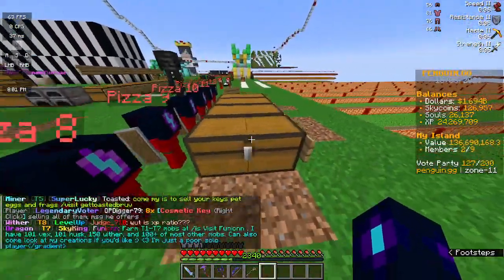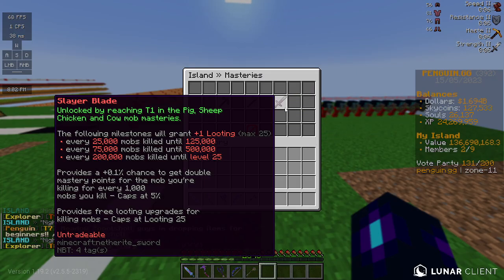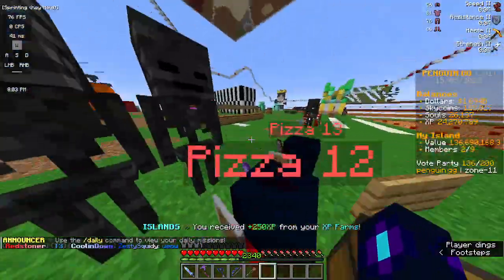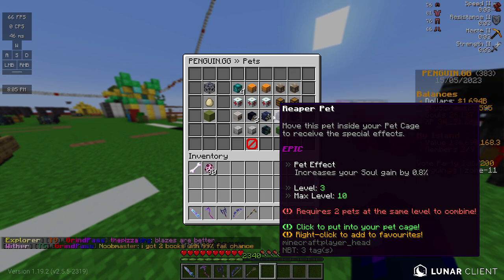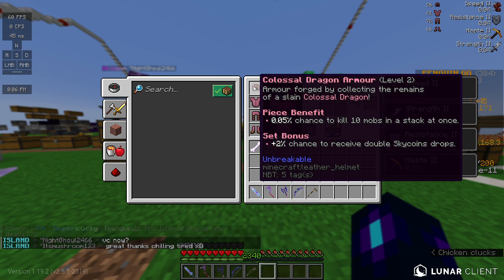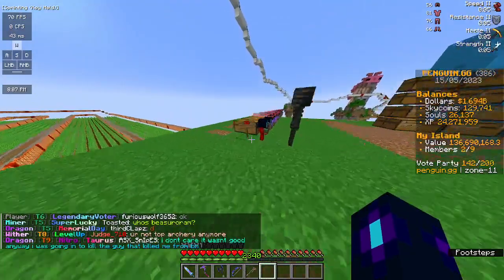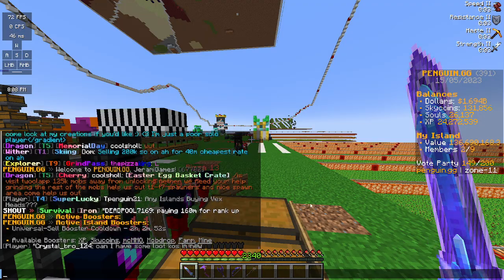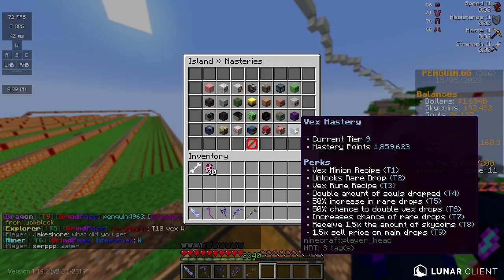Everything you need to know on killing mobs on Penguin.gg! | S3 Ep.11 | SB737's MC skyblock server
In this video, I explain everything you should know about killing mobs on Penguin.gg!
Visit my island! Do /is visit Pizza_lover5